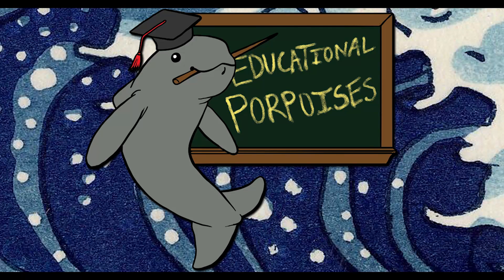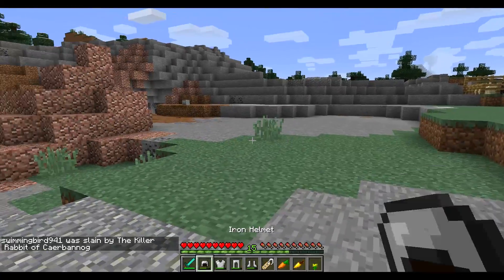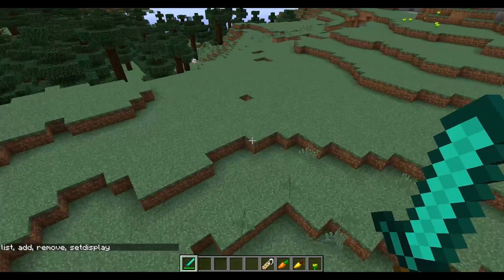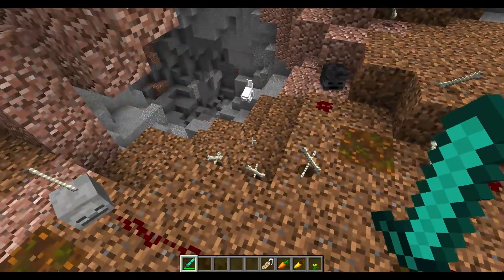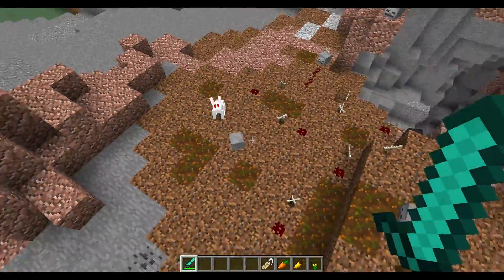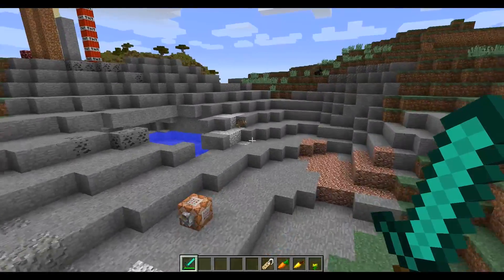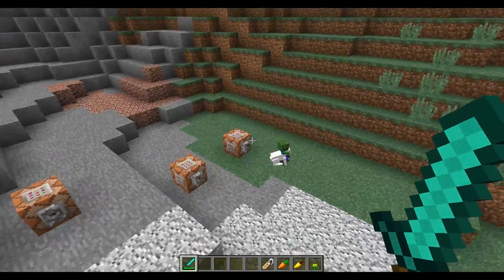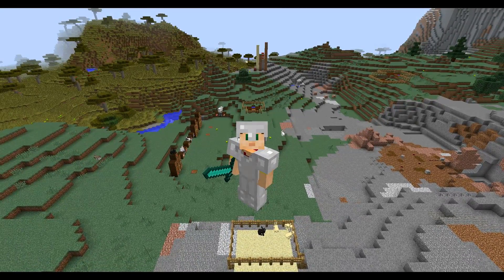Minecraft 1.8 Snapshot: Deadlier Killer Rabbit! Bunny Jockeys, Dinner Bunnies Caerbannog Rabbits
I take a look at the new Snapshot updates available this week for Minecraft 1.8, 14w27a & 14w27b, and run down the list of new features & fixes added, including the brand new Bunny Rabbit animal mob! We're trying out some commands to make an even deadlier Killer Rabbit of Caerbannog, as well as Baby Zombies that ride Rabbits as Bunny Jockeys. Some more info on the Rabbit mob: They have 8 unique skins and you can tame them as pets similar to Cats/Ocelots & breed them with Carrots, Golden Carrots, or Dandelions. Bunnies will drop Rabbit Hide to craft Leather, Raw Rabbit Meat to make Cooked Rabbit Meat & the amazing Rabbit Stew, as well as a lucky Rabbit's Foot for brewing the Potion of Leaping, granting the user Jump Boost! Rabbits will also seek out & destroy Carrot crops though, so beware! Naming a Bunny "Toast" with a Nametag will give it a unique black & white skin coat. Rabbits also have a 1 in 1000 chance of spawning as the deadly "Killer Rabbit of Caerbannog", a hostile mob that attacks the player within 4 blocks or less & references the movie Monty Python and the Holy Grail, quickly dealing as much damage as the Wither Boss!

RABBIT RUNDOWN - Tame Bunny Pets, Breed Baby Bunnies, Rabbits Hide, Stew, Killer Rabbit of Caerbannog & More

/scoreboard objectives add killer dummy
/execute @a ~ ~ ~ /scoreboard players set @e[r=4,type=Rabbit] killer 1 {RabbitType:99,OnGround:0b}
/execute @e[type=Rabbit,score_killer_min=1] ~ ~ ~ tp @e[score_killer_min=1,type=Rabbit,c=1] @p[r=4]
/execute @e[type=Rabbit,score_killer_min=1] ~ ~ ~ execute @p[r=4] ~ ~ ~ tp @e[score_killer_min=1,type=Rabbit,c=1] ~ ~1.4 ~
/summon Zombie ~ ~1 ~ {IsBaby:1,Riding:{id:"Rabbit",RabbitType:2}}
/summon Zombie ~ ~1 ~ {IsBaby:1,Riding:{id:"Rabbit",CustomName:"Dinnerbone"}}
/summon Zombie ~ ~1 ~ {IsBaby:1,Riding:{id:"Rabbit",RabbitType:99}}